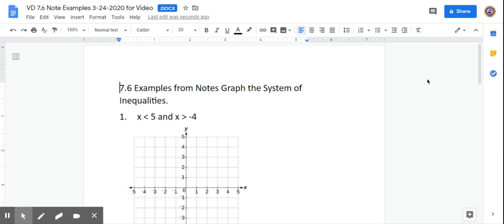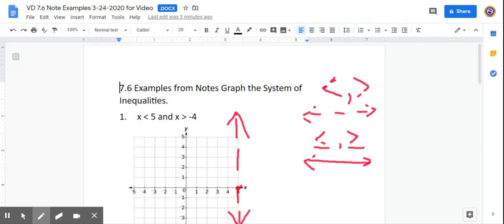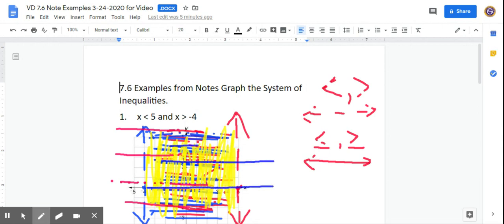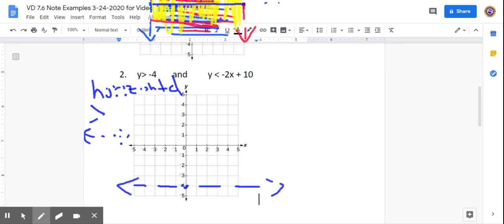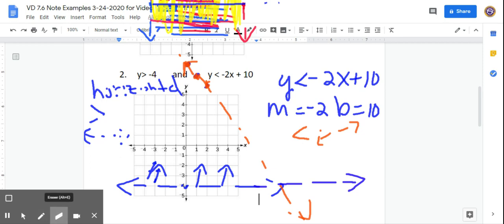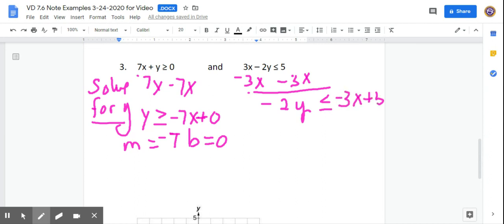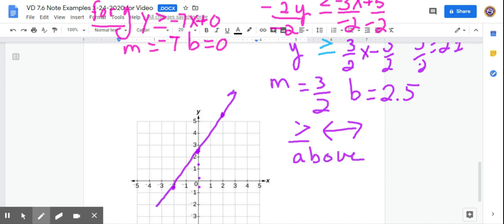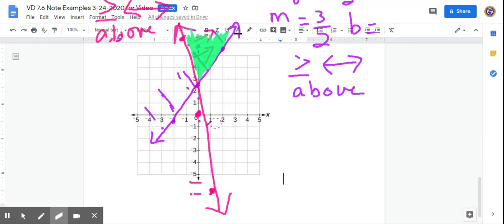VD 7.6 Note Examples 3-24-2020 for Video.docx - Google Docs